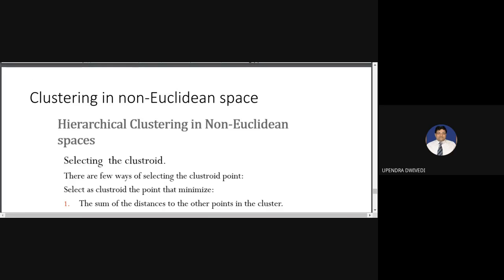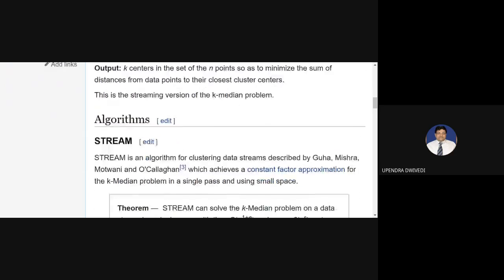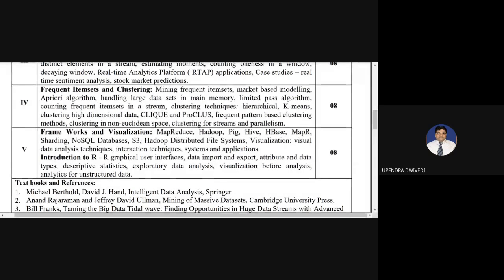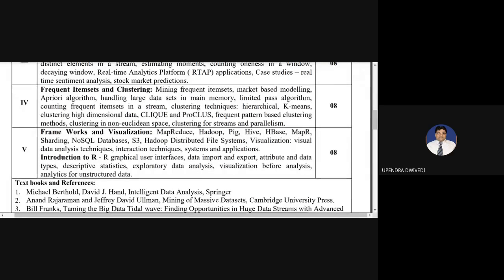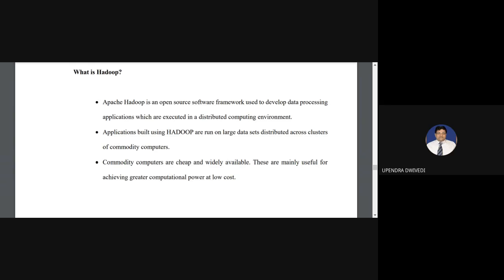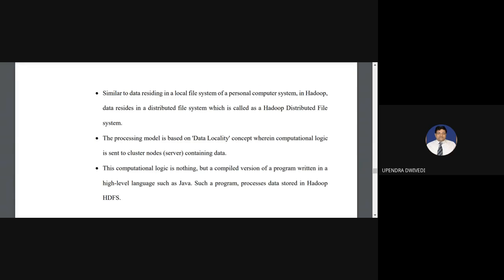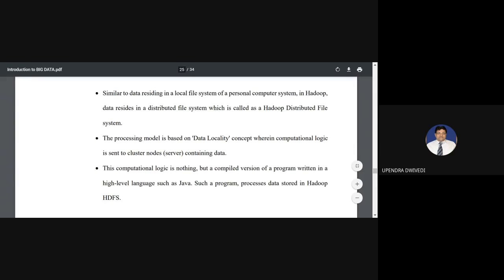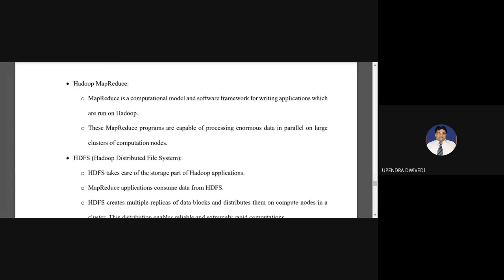Data Analytics Lecture 20 Nov 2020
Data Analytics Lecture 20 Nov 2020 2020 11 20 at 01 41 GMT 8

References:-

https:// guide to data visualisation in r
for beginners ef6d41a34174
https www tutorialspoint com/hadoop/hadoop_mapreduce htm